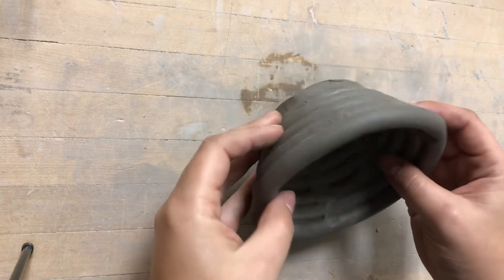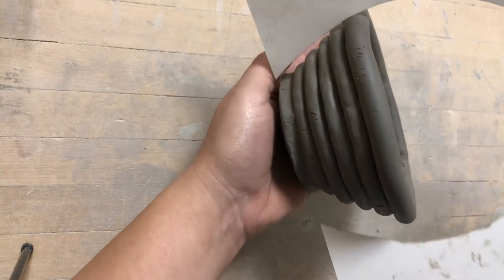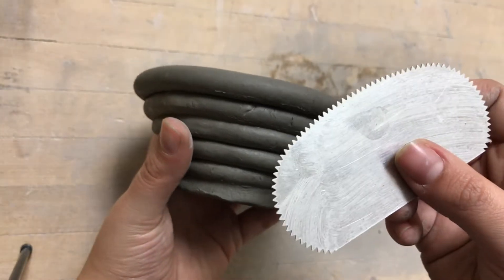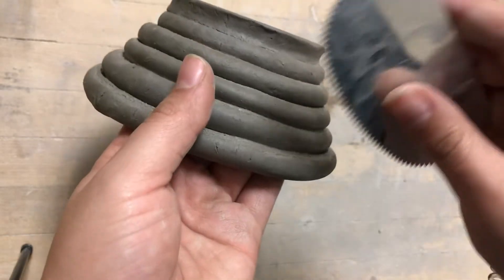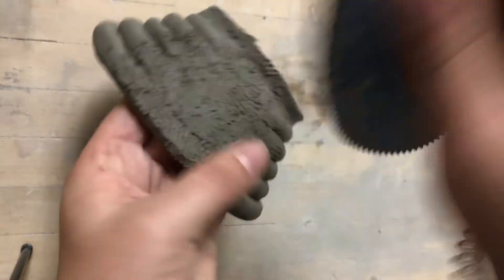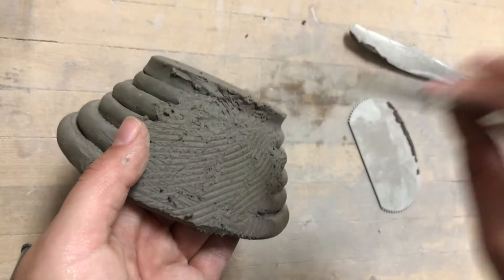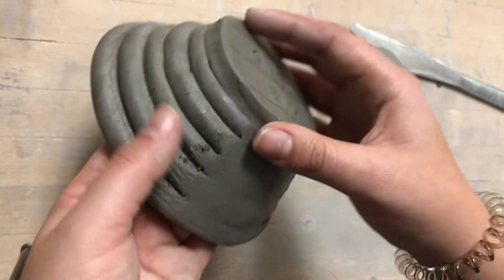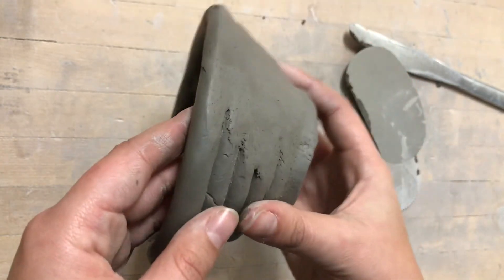How to Smooth Your Coil Vase (w/ serrated tools)